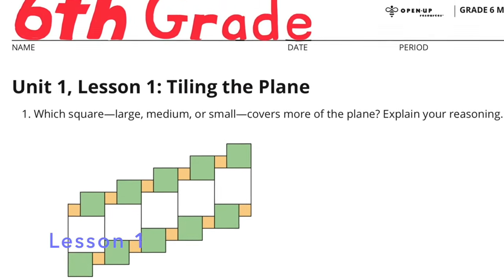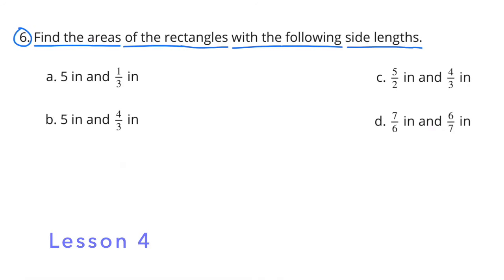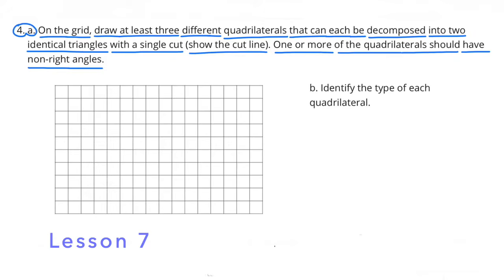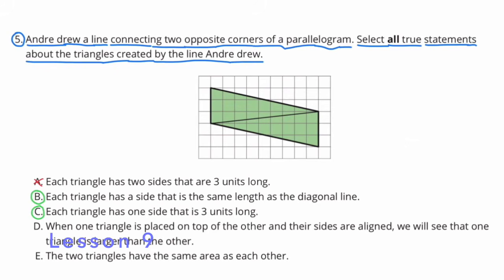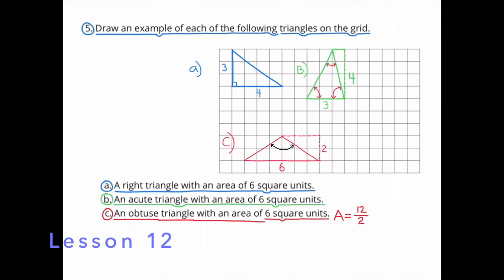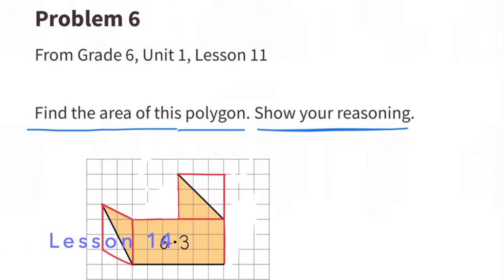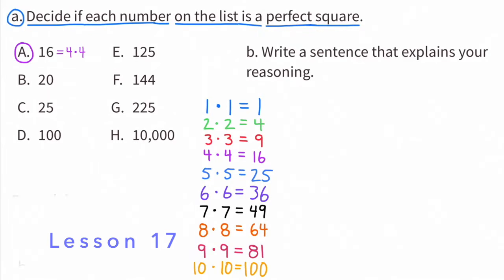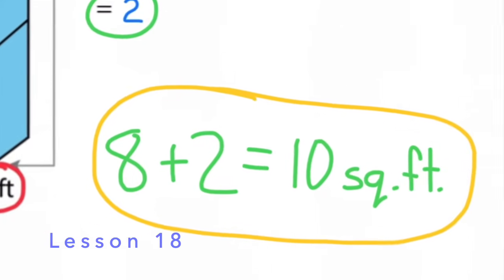😉 6th Grade, Unit 1, All Lessons 1-18 | Area and Surface Area | Illustrative Mathematics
😉 6th Grade, Unit 1, All Lessons 1-18, Area and Surface Area. Illustrative Mathematics Practice Problems. Tutorials and review. Use the timestamp chapters in the description, to go directly to a specific lesson. 6th Grade, Unit 1, Area and Surface Area, All Lessons, IM Math 6.1.1. through 6.1.17.

*Want the bundle for all 6th Grade Unit 1 lessons? Get the full set of Key Ideas, video links, and Google Slides Reference— all in one place. Perfect for review, teaching, or tutoring!*

0:00 Unit 1, Lesson 1 "Tiling the Plane"
6:06 Unit 1, Lesson 2 "Finding Area by Decomposing"
10:05 Unit 1, Lesson 3 "Reasoning to Find Area"
15:04 Unit 1, Lesson 4 "Parallelograms"
20:49 Unit 1, Lesson 5 "Bases and Heights of Parallelograms"
29:12 Unit 1, Lesson 6 "Area of Parallelograms"
34:57 UNit 1, Lesson 7 "From Parallelograms to Triangles"
43:08 Unit 1, Lesson 8 "Area of Triangles"
51:01 Unit 1, Lesson 9 "Formula for the Area of a Triangle"
59:20 Unit 1, Lesson 10 "Bases and Heights of Triangles"
1:04:46 Unit 1, Lesson 11 "Polygons"
1:11:00 Unit 1, Lesson 12 "What is Surface Area?"
1:19:06 Unit 1, Lesson 13 "Polyhedra"
1:27:00 Unit 1, Lesson 14 "Nets and Surface Area"
1:36:03 Unit 1, Lesson 15 "More Nets, More Surface Area"
1:41:56 Unit 1, Lesson 16 "Distinguishing Between Surface Area and Volume"
1:53:02 Unit 1, Lesson 17 "Squares and Cubes"
2:05:09 Unit 1 Lesson 18 "Surface Area of a Cube"

IM Math Unit 1 Lessons.

Illustrative Mathematics